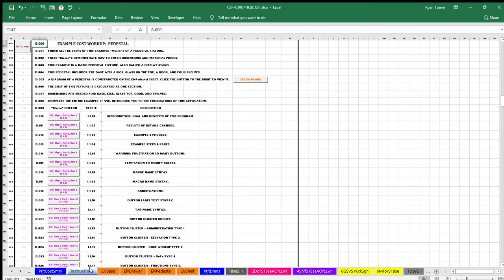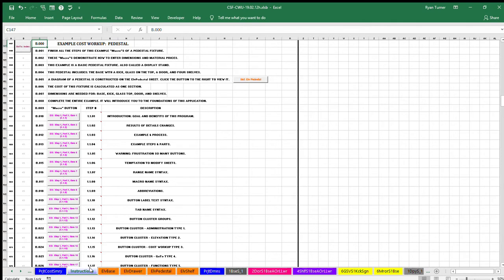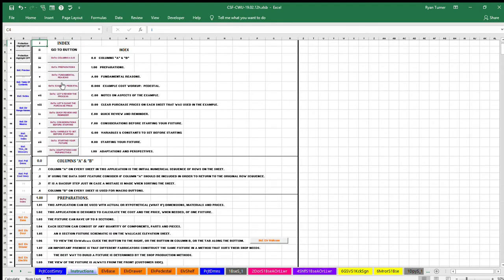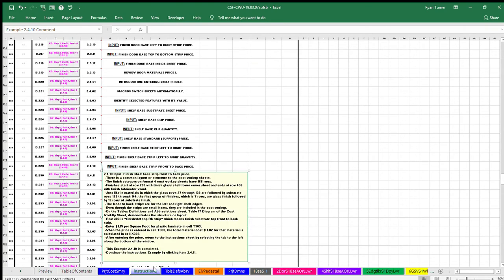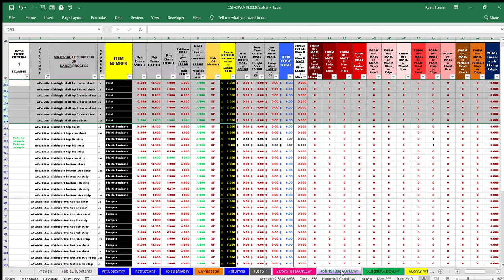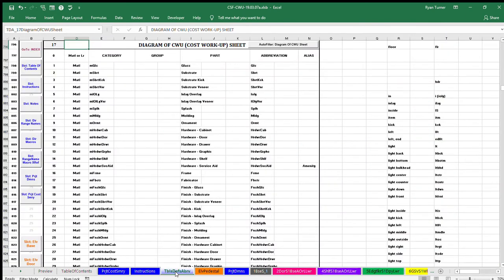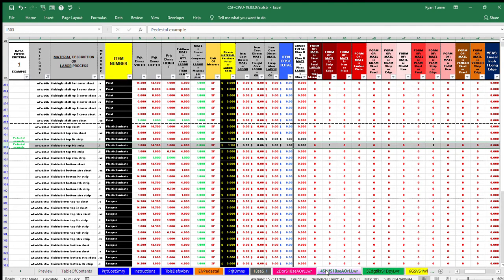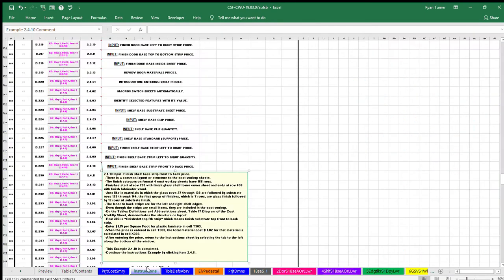CSF Instructions Example: 2.4.10 Input: Finish shelf base front to back strip price.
Instructions Example 2.4.10 Input: Finish shelf base front to back strip price for estimating: For retail, merchandising for high quality at low or minimum cost store fixtures, cabinets and furniture. This package is an accurate, detailed, dynamic, and easy to use ESTIMATE and PRODUCTION control application in Excel spreadsheet or worksheet format. Use for single or multiple custom or quantity standard production projects. Provide production control information and reports.  Prepare bids, price lists, what-if analysis quickly and efficiently.